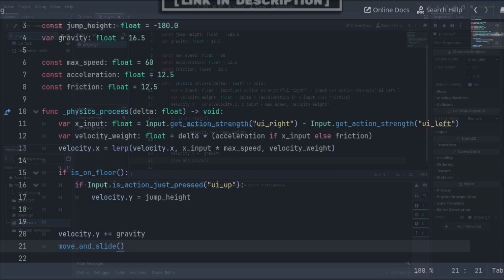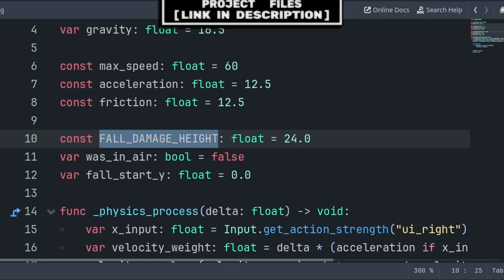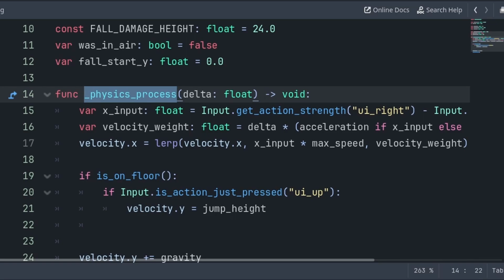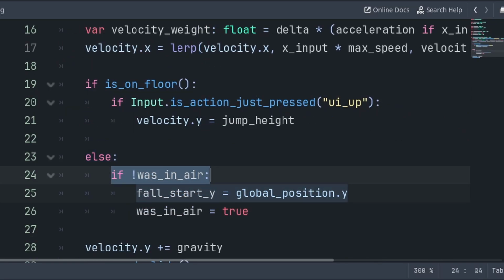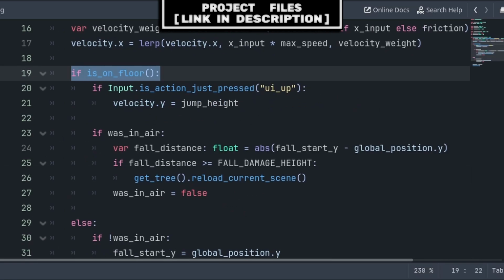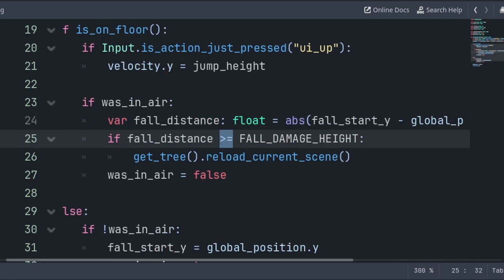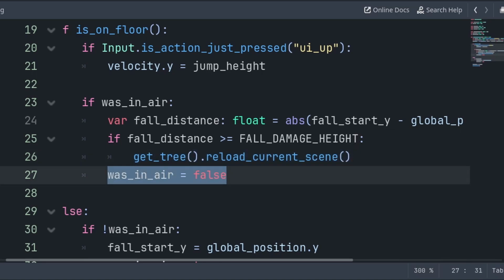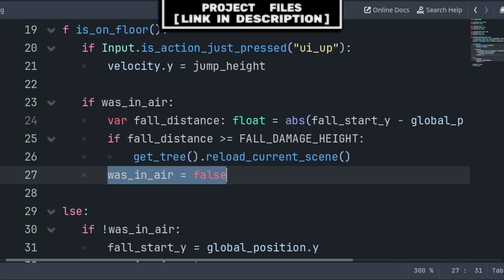Fall Damage in a 2D Platformer | Godot 4.4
Add Fall Damage in Godot 4.4

In this tutorial you will learn how to add fall damage to your 2D Platformer game in the Godot Game Engine Version 4.4

HH5T0-E2TB3-II9LW